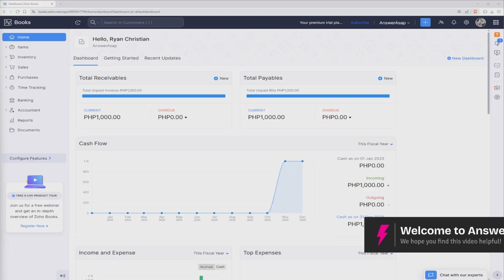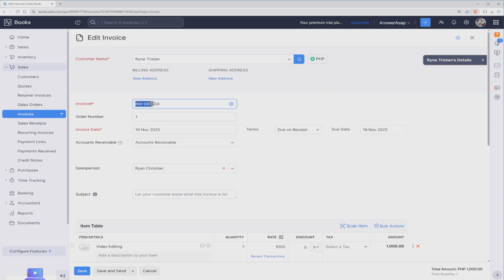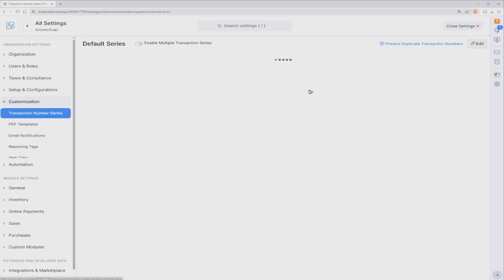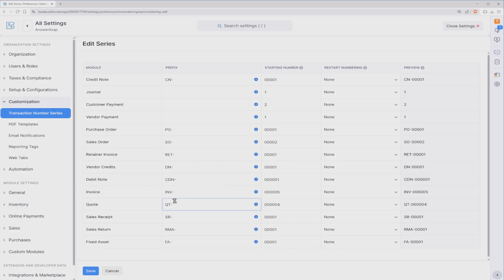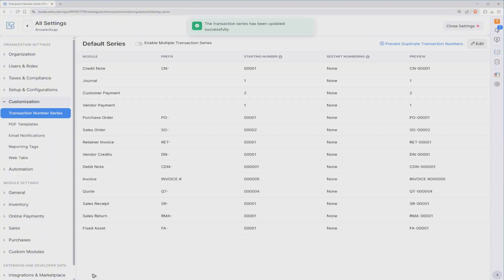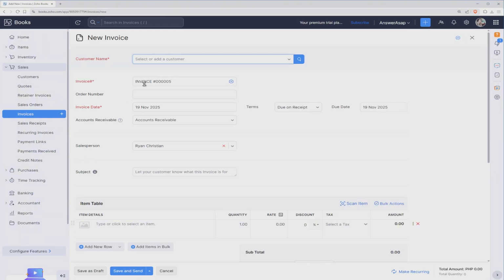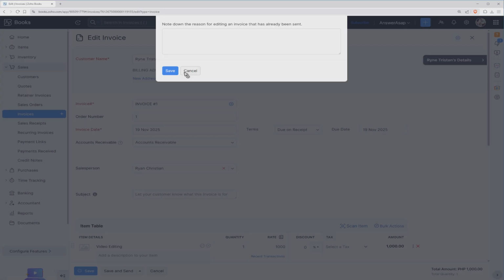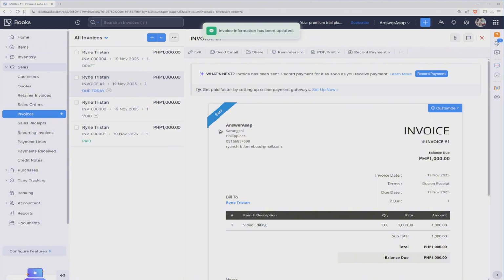How to CHANGE INVOICE NUMBER in Zoho Books (Step by Step)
This tutorial explains how to change the invoice number in Zoho Books to suit your billing and numbering preferences. Please consider liking the video and letting us know if you have any comments, ideas or questions, we really appreciate any feedback! We have plenty of other tutorials on our channel so come and see if we can help you with anything else :)